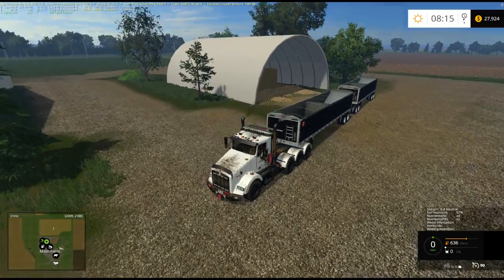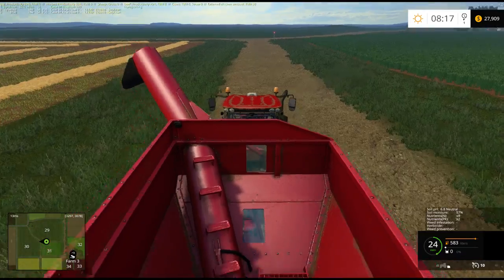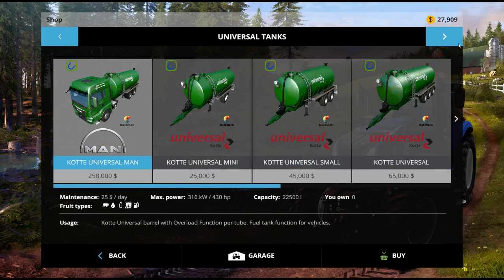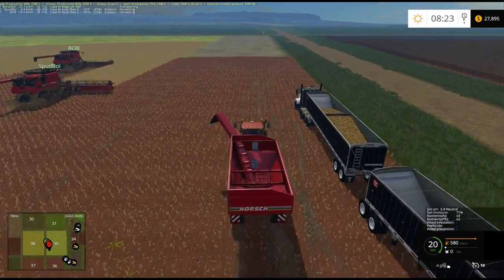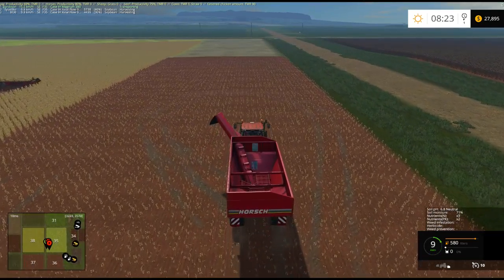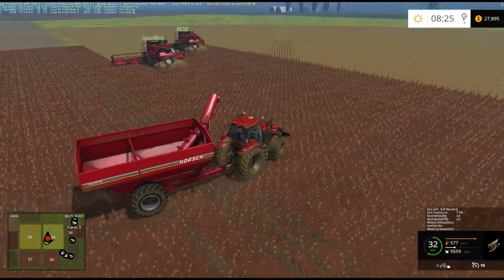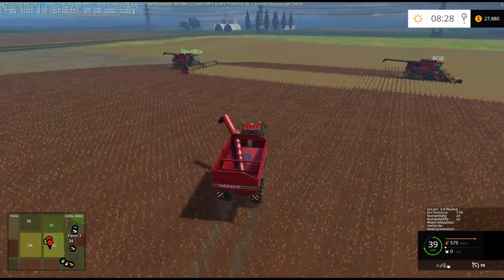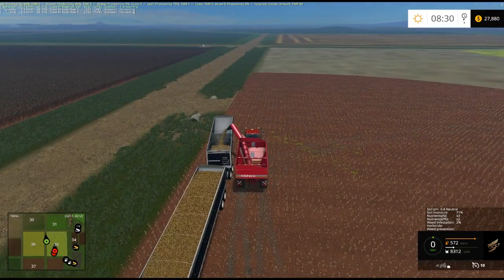Farming Simulator 15 Multiplayer - Oklahoma - Manning the overloader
In this episode of our Let's Play of Farming Simulator 15 we get started on Oklahoma

Want to send me something? If so, thank you very much. If you do send me something, please let me know.

IAIN ROBSON
1725C WALKLEY RD
OTTAWA ON K1V 0W2